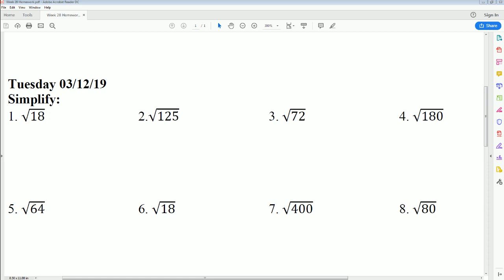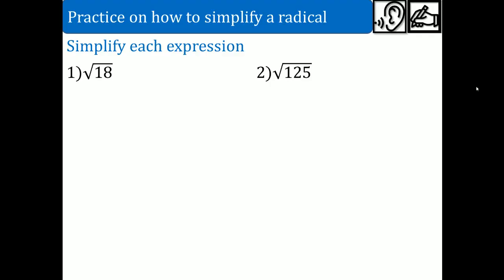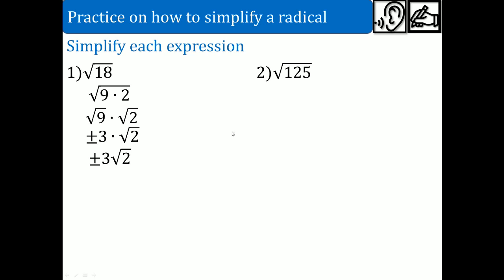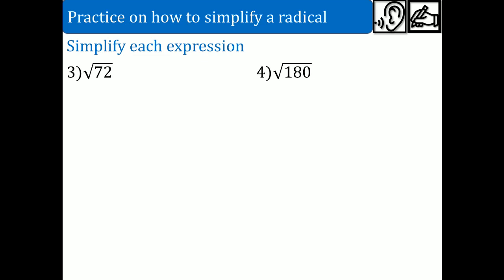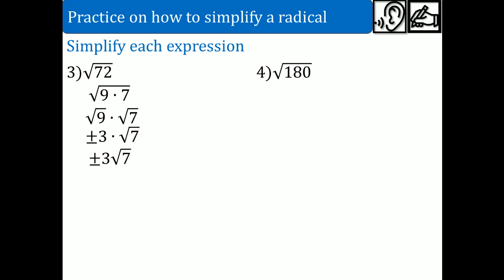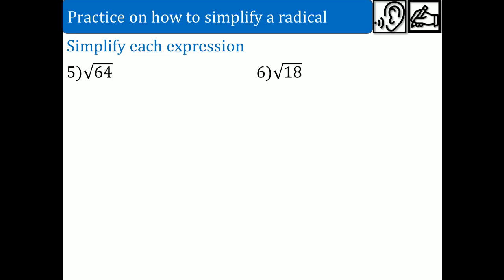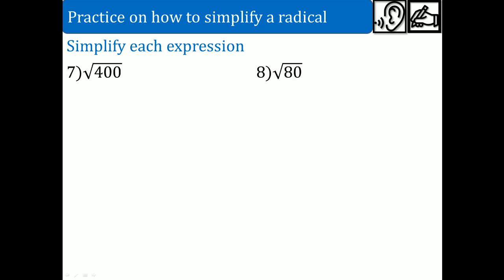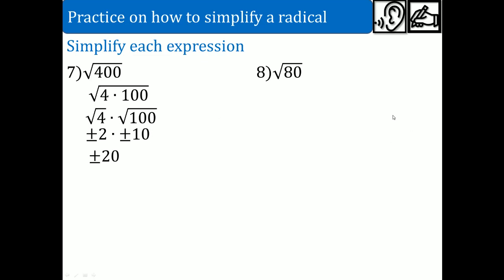Math 8 Week 28 03/12/19 HW Solution